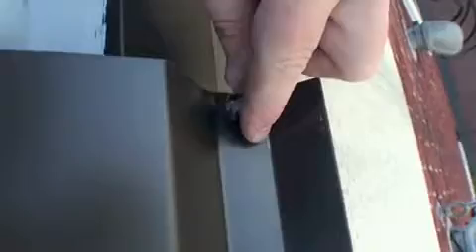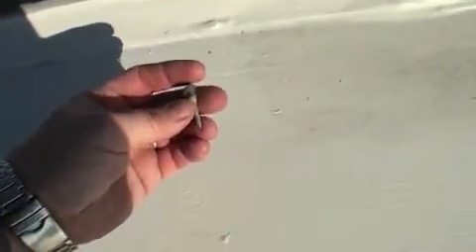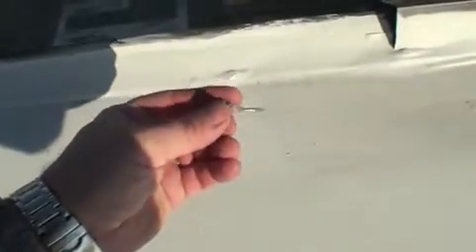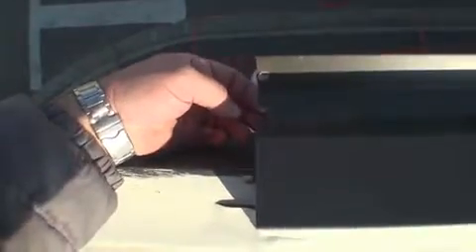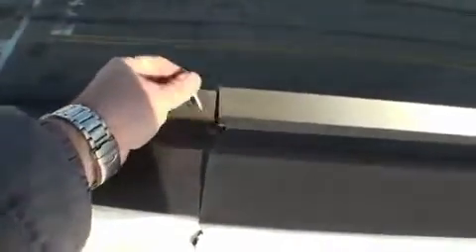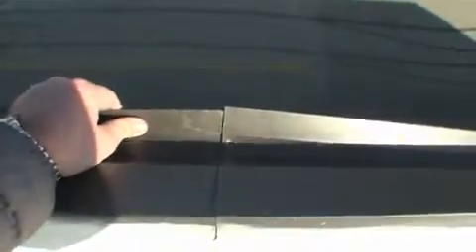Wind Damage Resistance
100 LF of metal coping was damaged in a wind storm and was held in place by the Astec Re-Ply Roofing System. Thanks to Warwick Builders for great work.